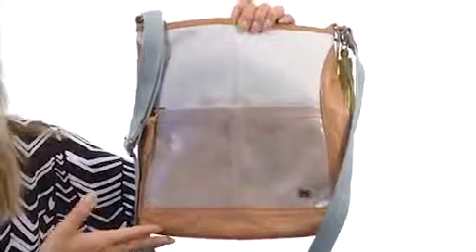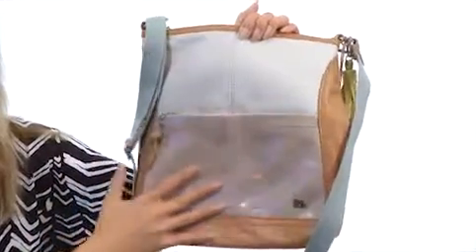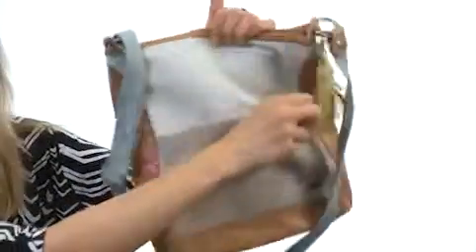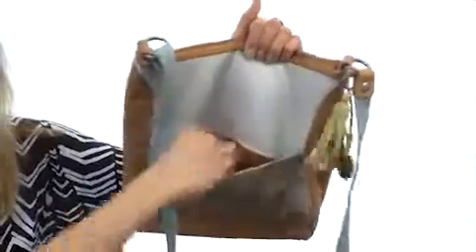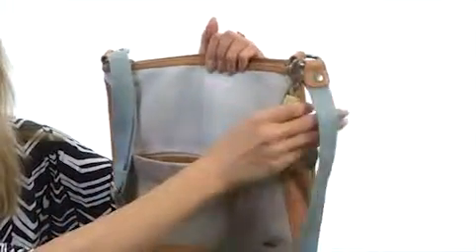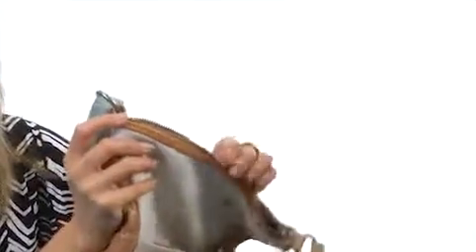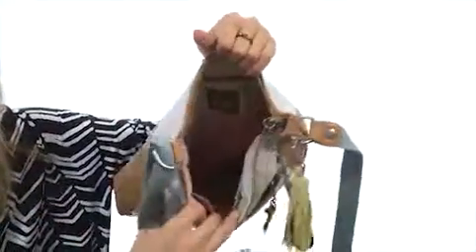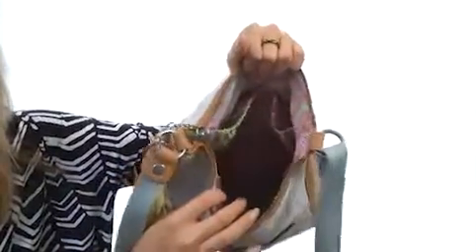The Sak Iris Crossbody Black - Robecart.com Free Shipping BOTH Ways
- FREE Shipping. Read The Sak Iris Crossbody product reviews, or select the The Sak Iris Crossbody size, width, and color of the The Sak Iris Crossbody of your choice.